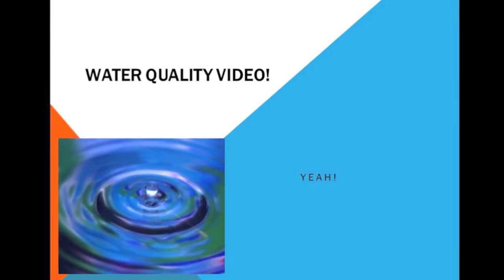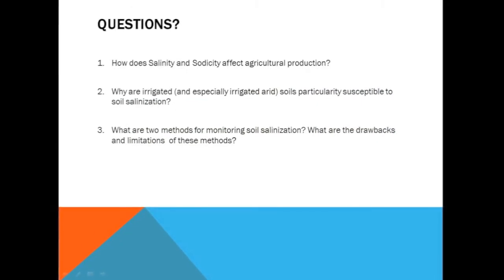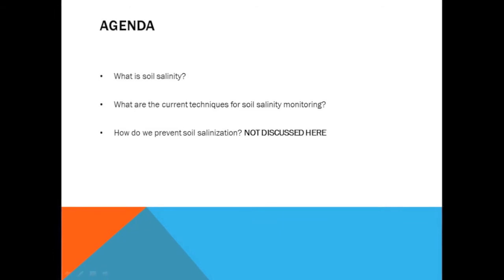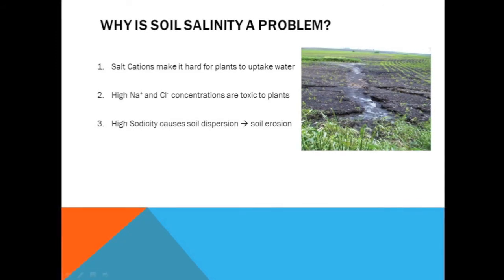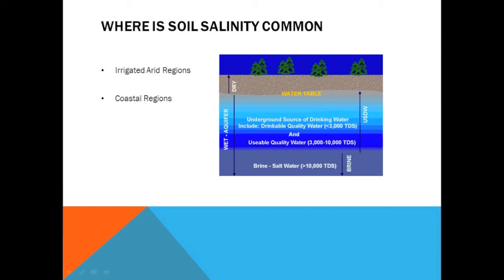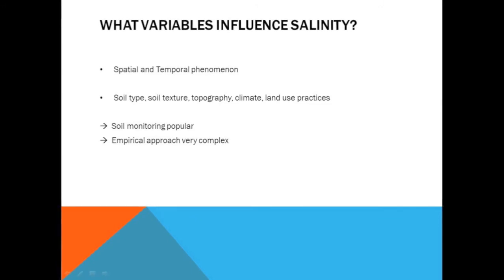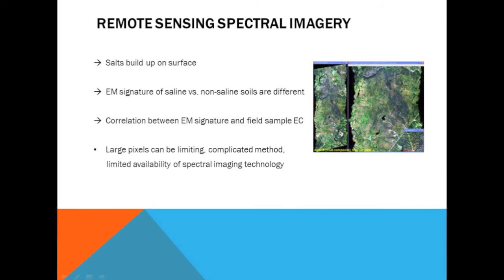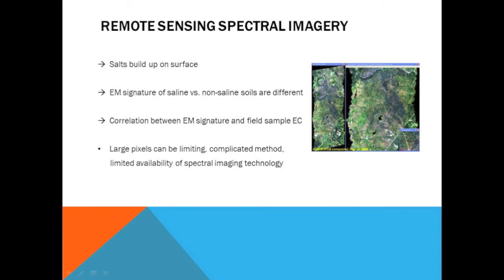Water Quality ENGG*3590 Soil Salinization Video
Video for school by Erika Fiedler and Nathan Plato